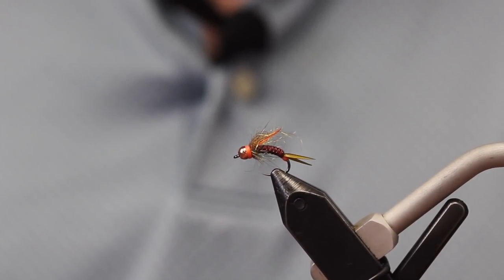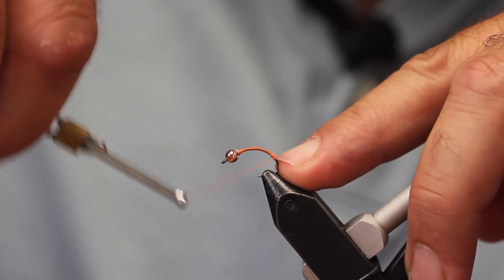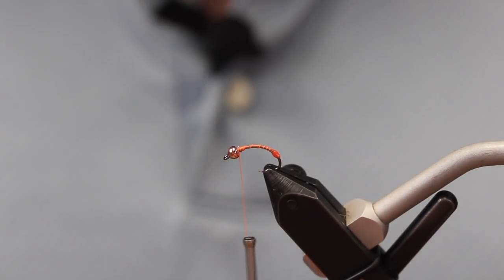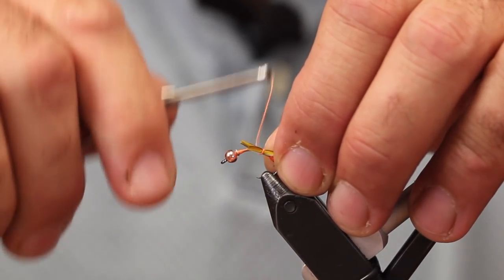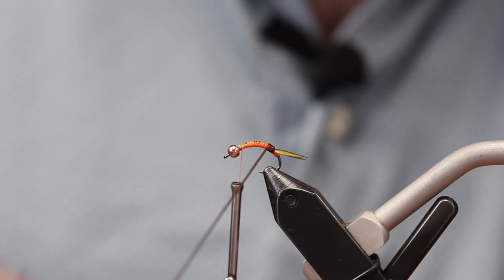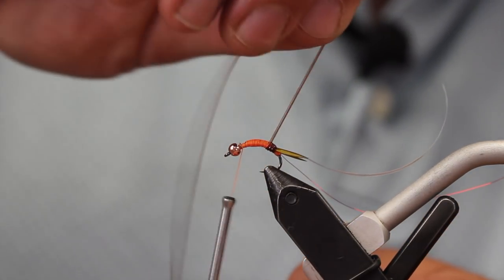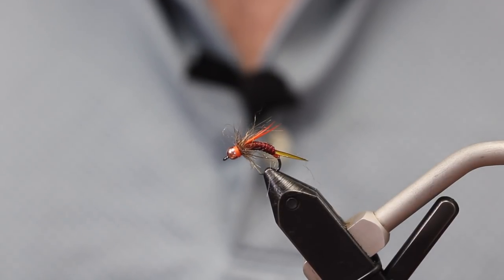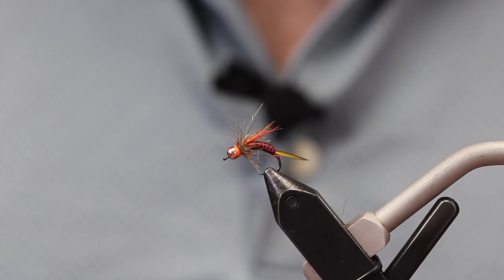Fly Tying: Hot Spot Stone featuring Shawn Holsinger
In this fly tying tutorial, we welcome guest tier Shawn Holsinger of Holsinger's Fly Shop (co-owner with his father Ron).  Shawn shares a variation of his Hot Spot Stone, and stick around after the tying to learn more about tying the pattern, ways to fish, and a bit about Holsinger's Fly Shop.

Recipe:
Hook: Firehole 315; #12
Thread: UTC 140; fl. orange
Body: Wapsi Stretch Tubing (medium); medium brown
Horns: Goose biots; orange

Fly fishing for beginners can be difficult at first, thus be sure to stick with it and ask others for advice.  If in the need for some helpful tips and other fly tying and fly fishing information, be sure to check out my "Trout and Feather" accounts on Facebook and Instagram.  Through my website, you can also sign-up for monthly emails; just scroll down to the bottom of the home page.  Thanks!